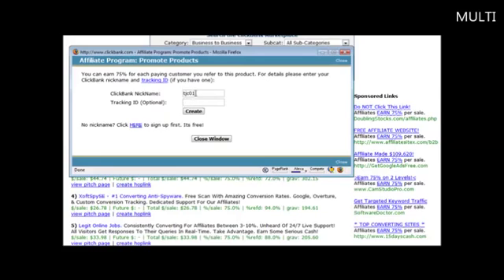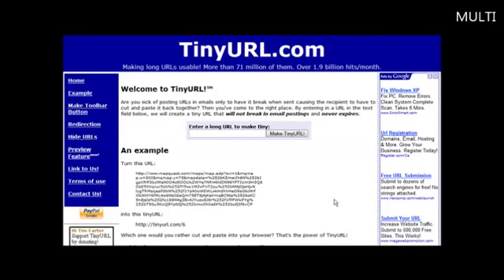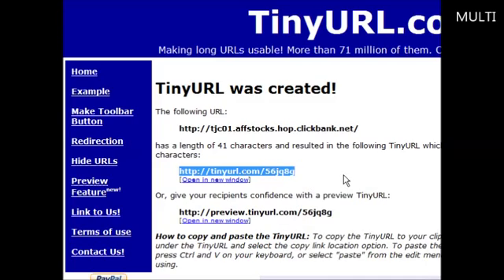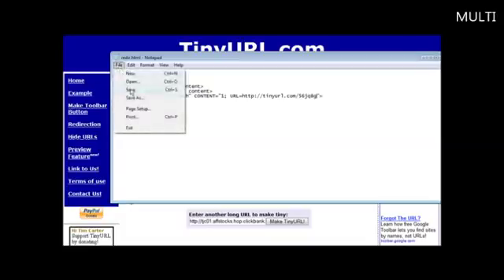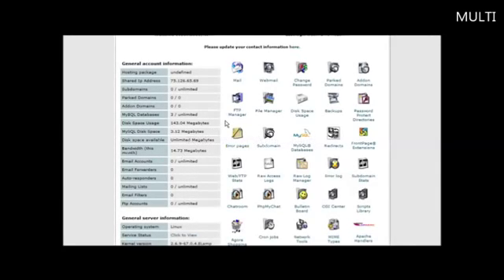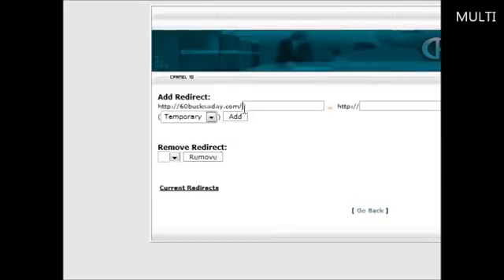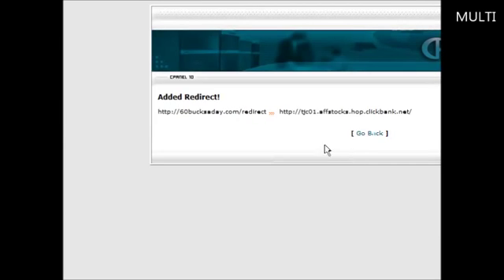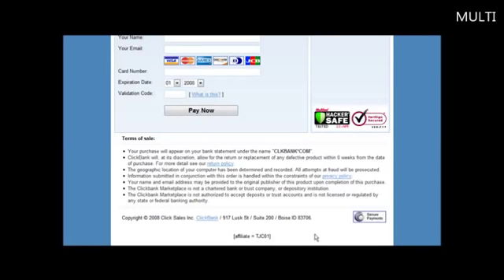How to create re directs to hide your affiliate links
Great video on How to create re directs to hide your affiliate links